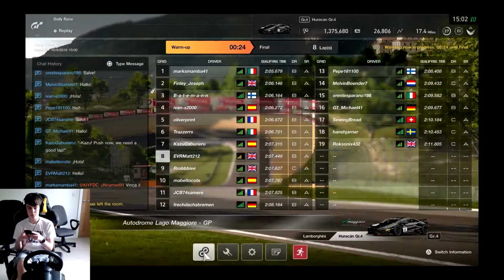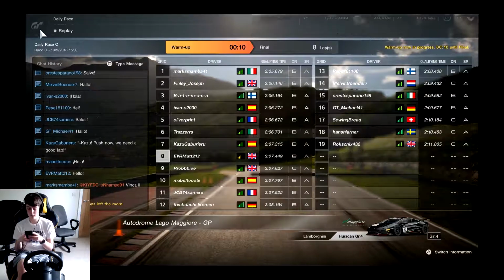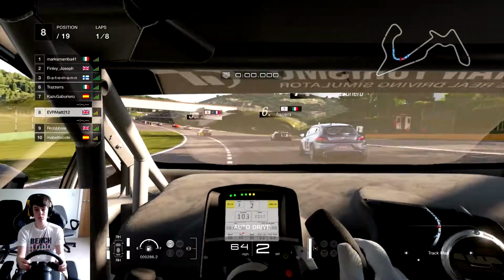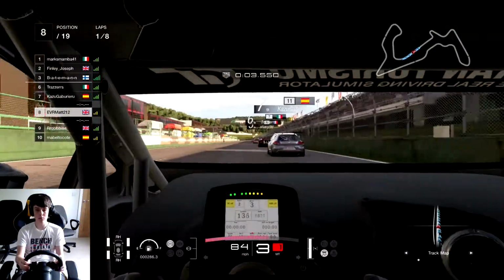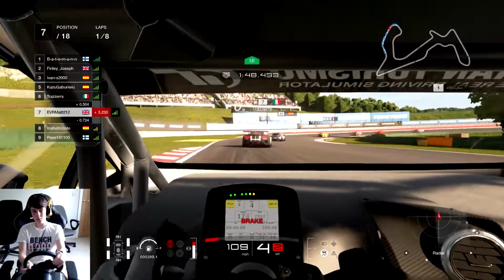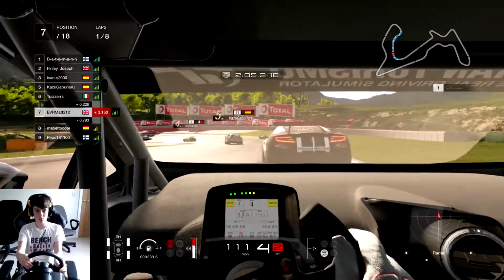I've Been Held in the Pits? GT Sport Road To Rank S EP6